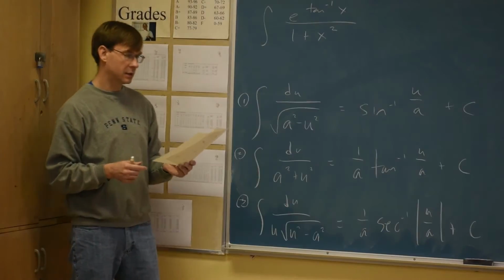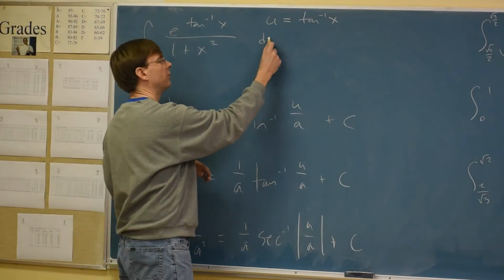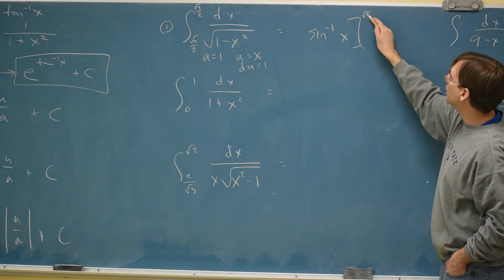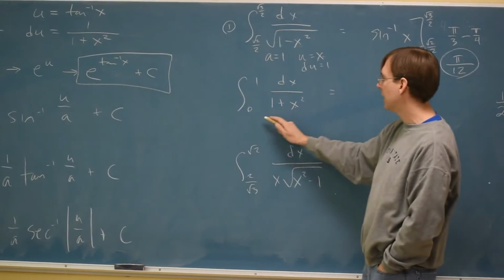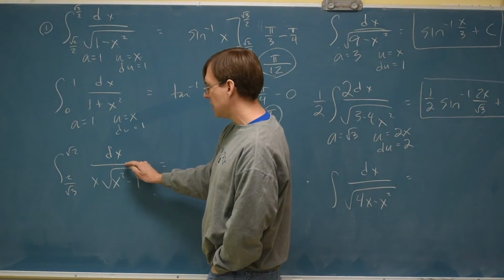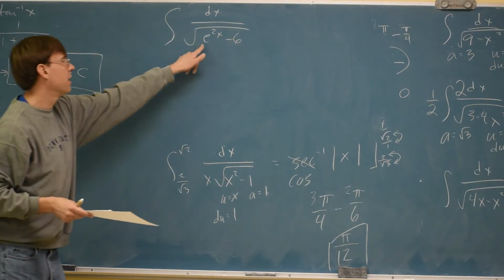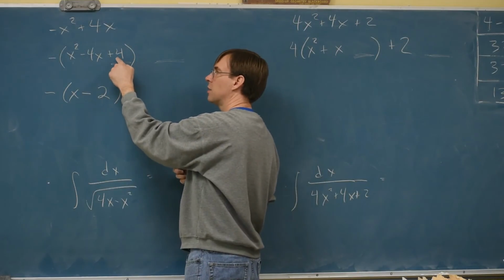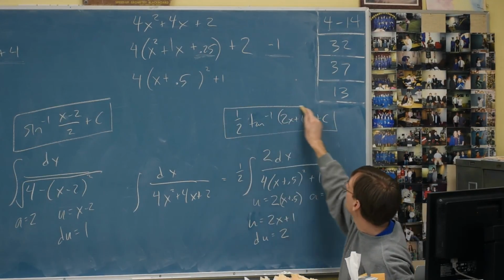Calculus Video, 6.9 Part B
integration with inverse trig functions